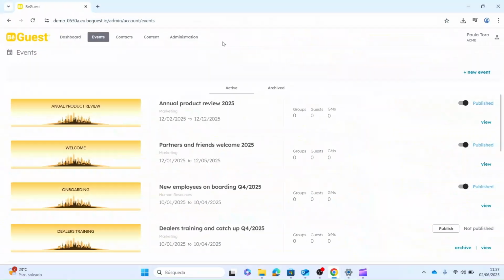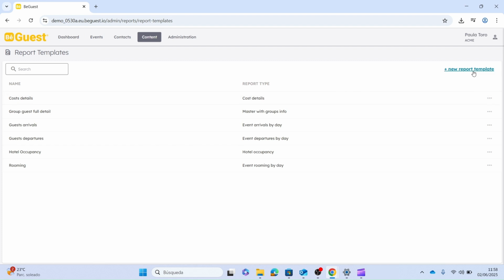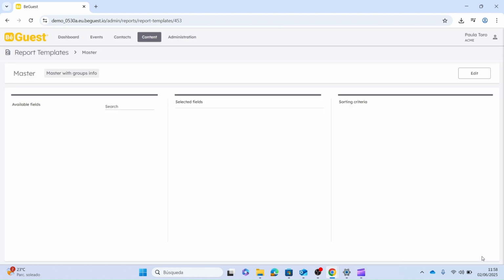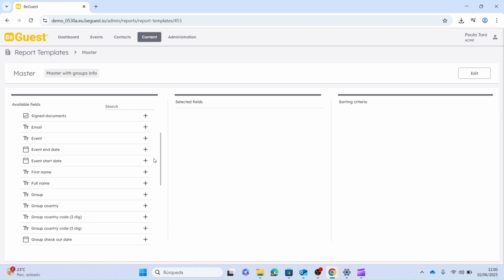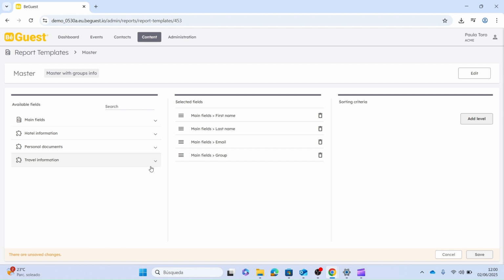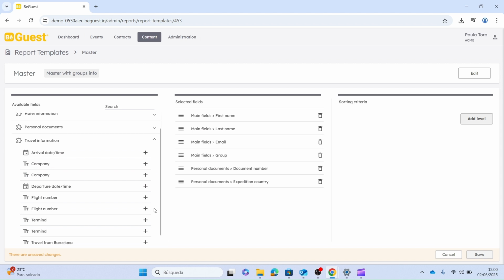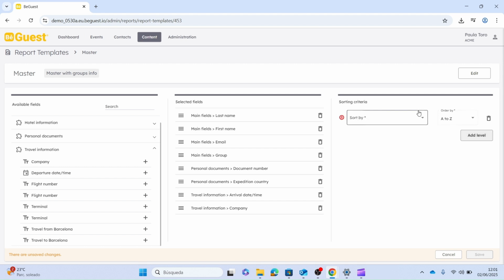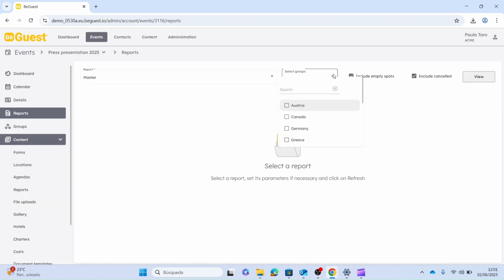4. Master Report: centralize all event info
Learn how to create custom reports with BeGuest in just a few minutes
In this video, we’ll show you how to design report templates that you can reuse across all your events. Organize, export, and view the data you need in Excel — clearly, quickly, and just the way you want.

🛠️ You’ll learn how to:
🔹 Access the report templates module
🔹 Add custom fields from your forms
🔹 Sort columns and apply sorting criteria
🔹 Export data to Excel or view it directly on the platform

This is a key tool for anyone who needs to keep accurate track of attendees, flights, groups, or any other event-related information.